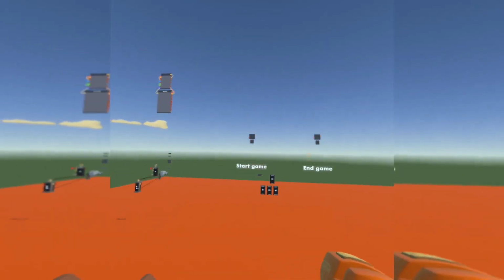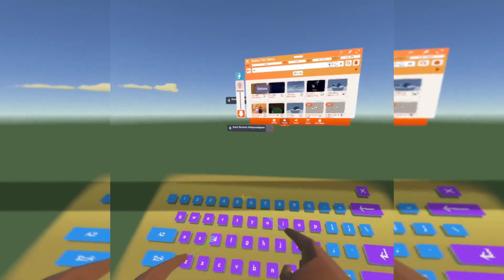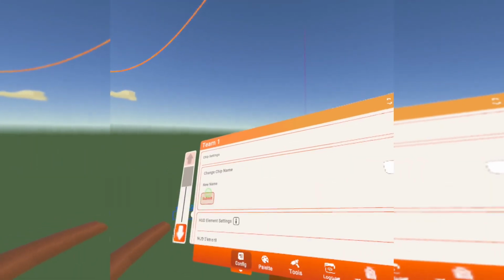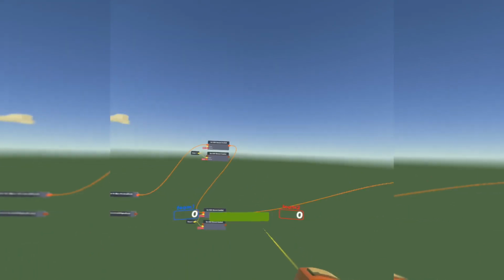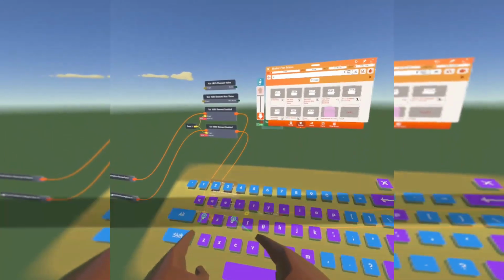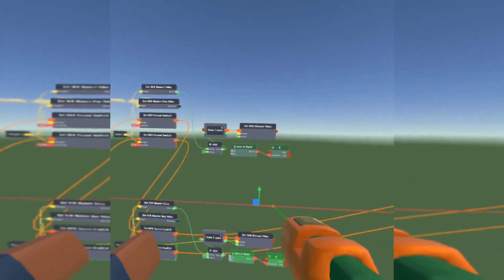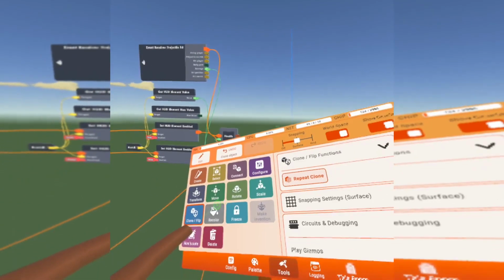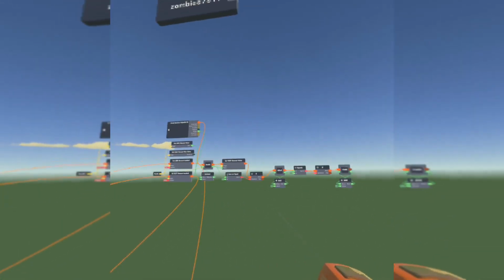Rec room how to make a pvp part 3